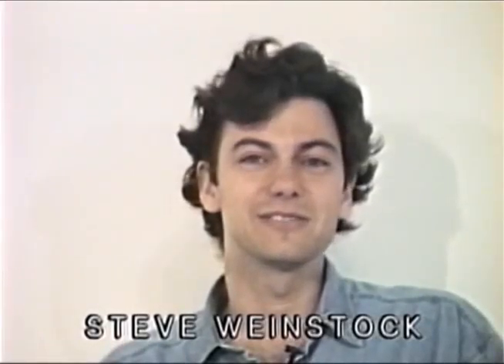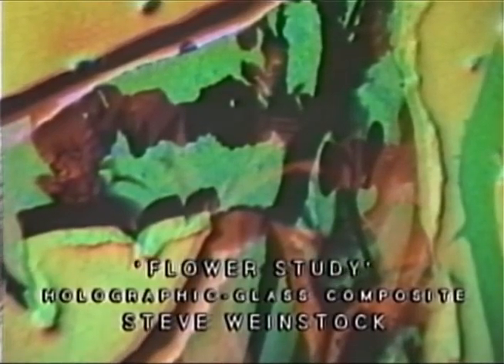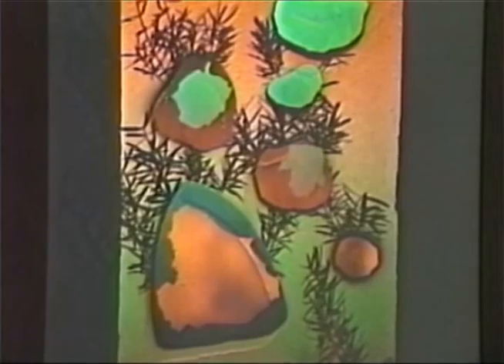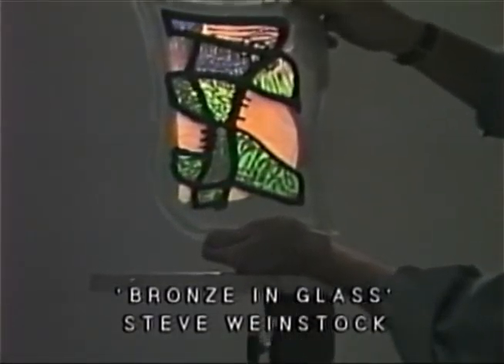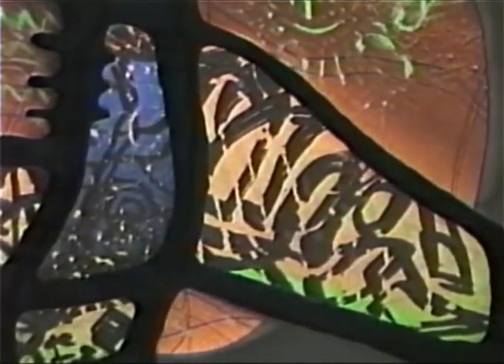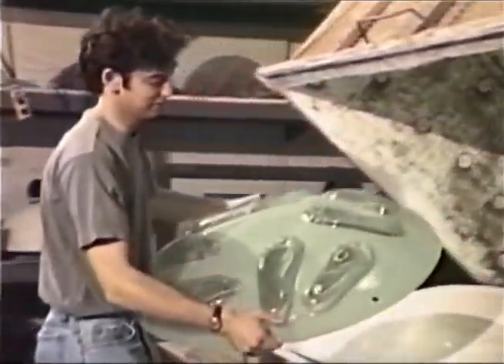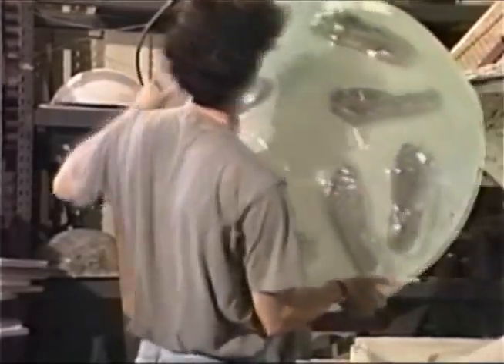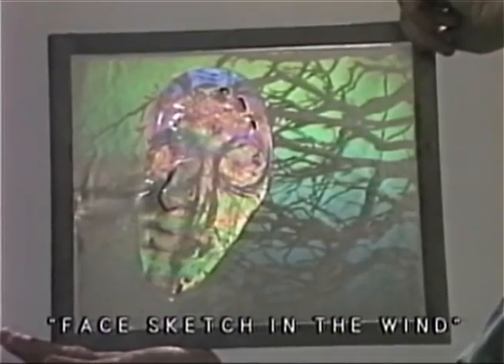Holographic art by Steve Weinstock - 2D video by Al Razutis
Steve Weinstock introduces his holographic art works and discusses his interests in the alchemy of glass and imaging and takes us on a tour of some of his exhibited works. Recorded/edited in 2D (standard) video in 1996 by Al Razutis for 'West-Coast Artists in Light' documentary project.

Production assistance by Shearwater Foundation (Posy Jackson).